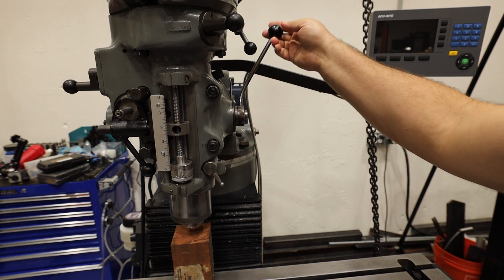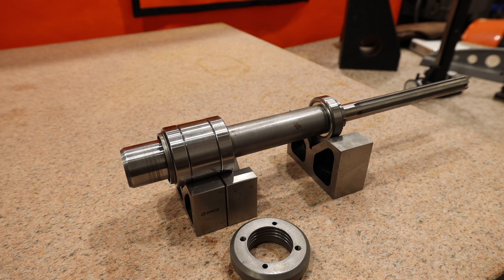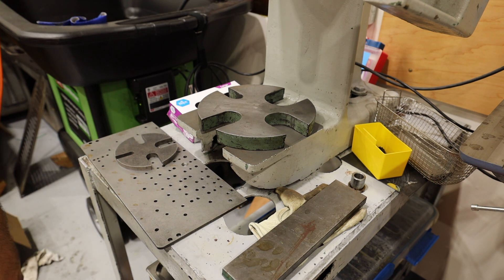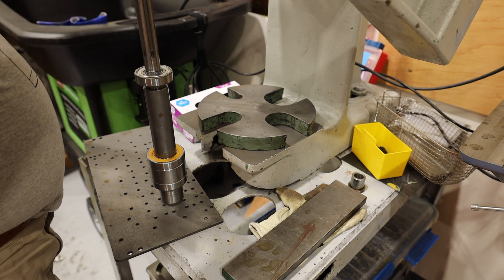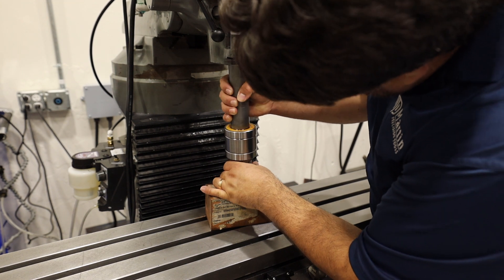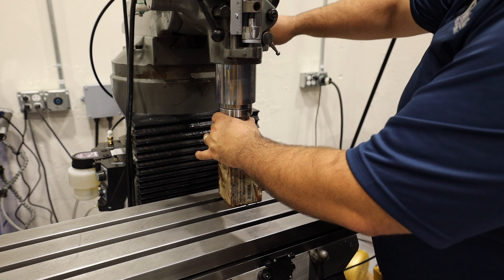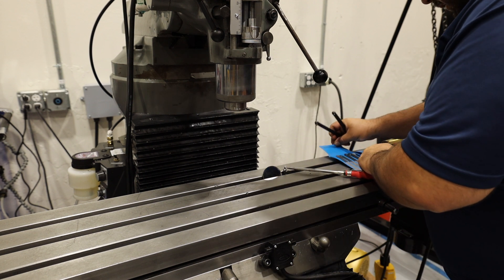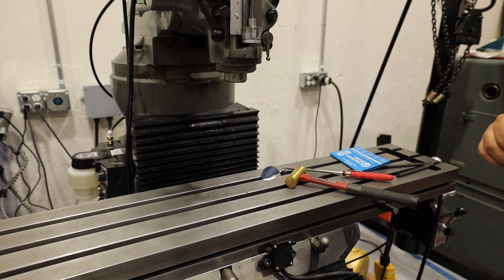Bridgeport Spindle Nose Cap and Vertical Spindle Play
Has your mill started burning through tooling faster than it used to?

There is a lot of conflicting information about properly installing the Spindle Nose Cap on a Bridgeport. In this video, we will discuss the purpose of the Spindle Nose Cap in the quill assembly and go through replacing an upper spindle bearing that showed signs of damage.

At the end of the video, we will install the spindle nose cap correctly using a feeler gauge and a spanner wrench.

Timecodes
0:00 - Intro
1:00 - Describing the spindle assembly
2:55 - Begin repairs by removing the upper bearing
4:10 - Installing new bearing
6:24 - Installing Spindle Assembly in Quill Housing
9:33 - Installing Spindle Nose Cap